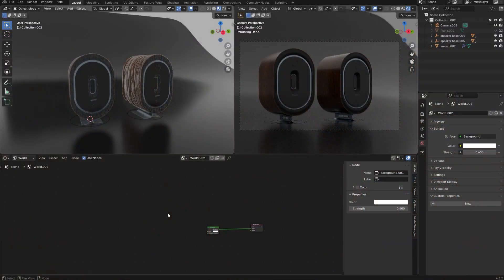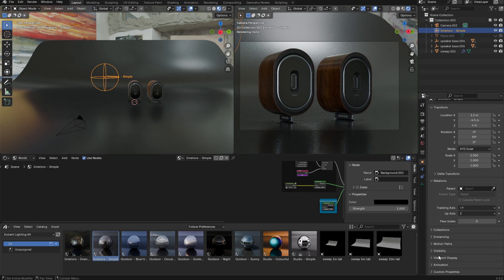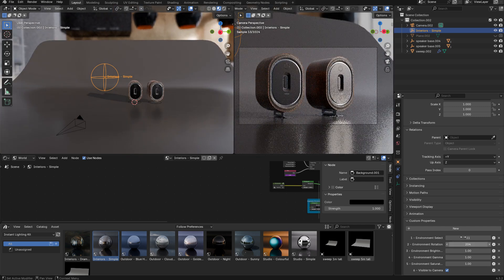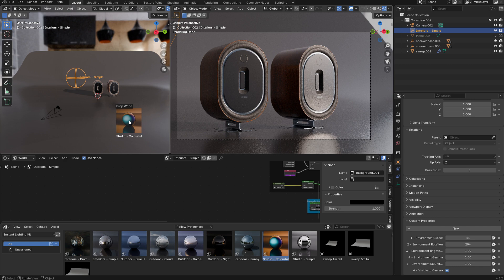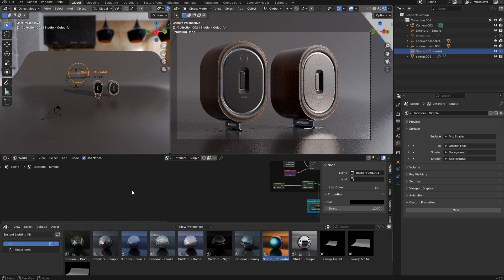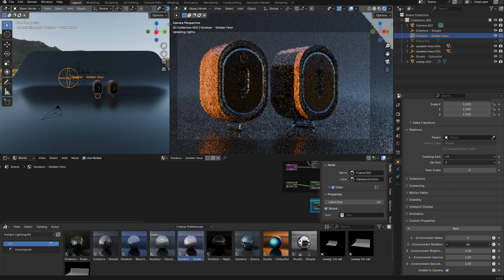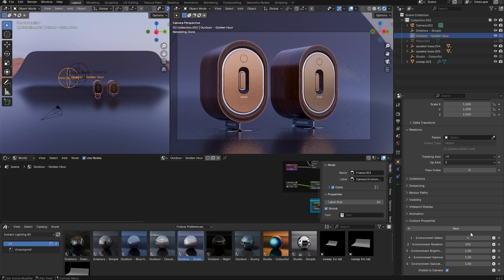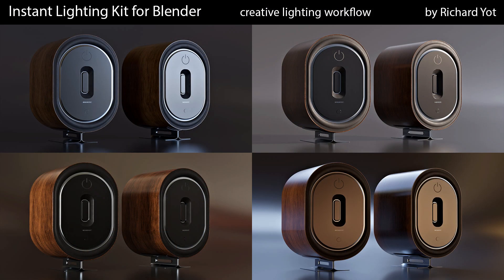Instant Lighting Kit for Blender demo